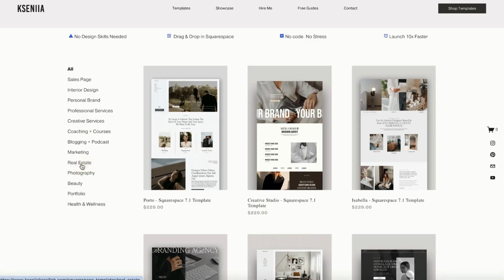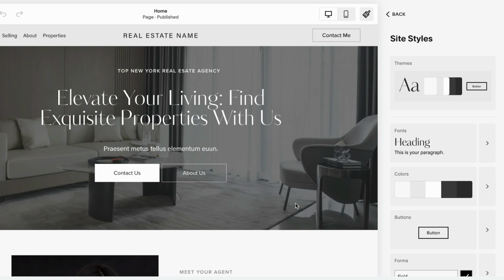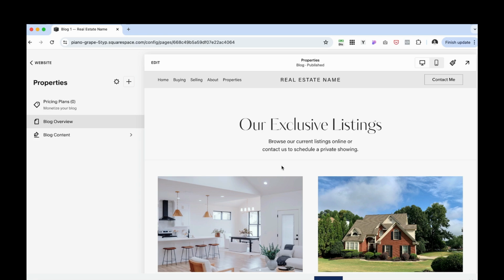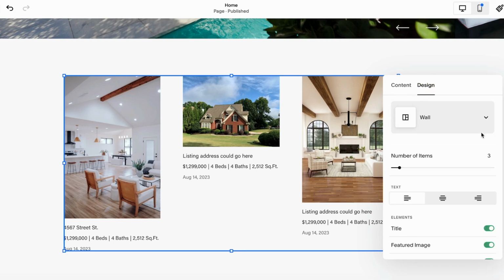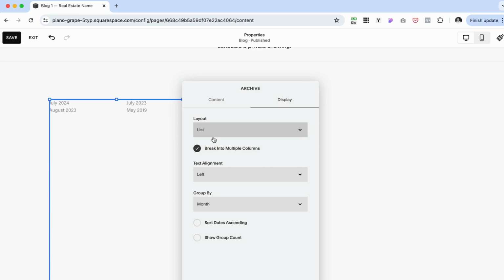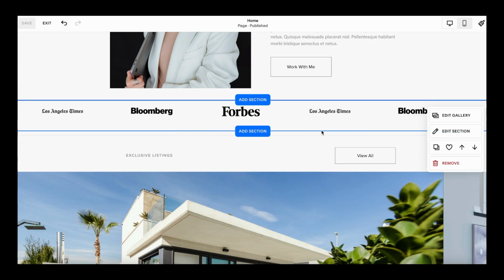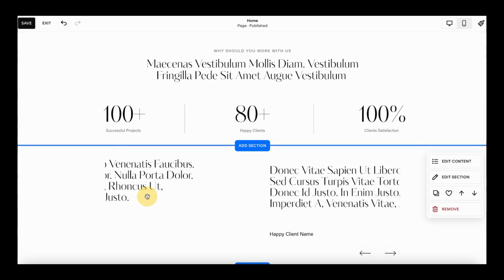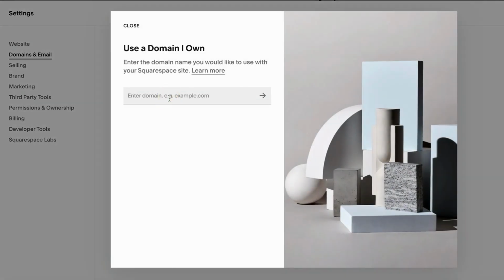How To Make A Real Estate Agent Website with Squarespace 2024 🏘️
Learn how to create a professional and functional real estate website using Squarespace 7.1  Step-by-step instructions and helpful tips, you'll have your own real estate website up and running in no time! Perfect for real estate agents, brokers, and property managers. Want to create a professional real estate website? Look no further!